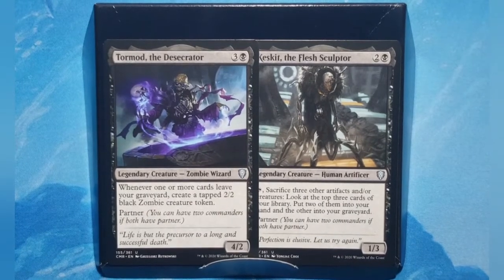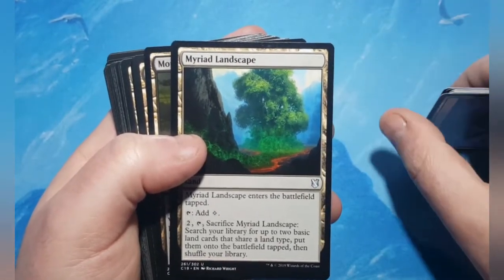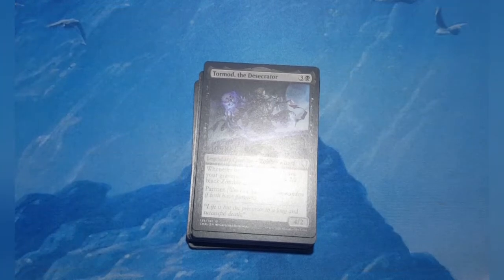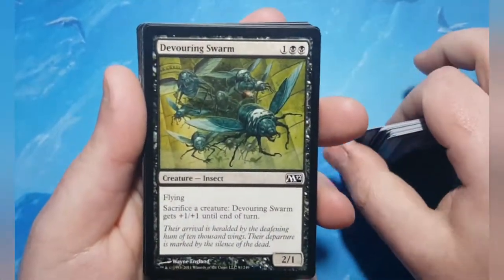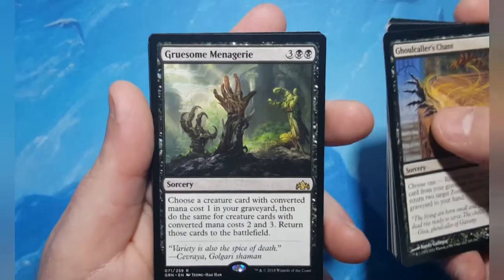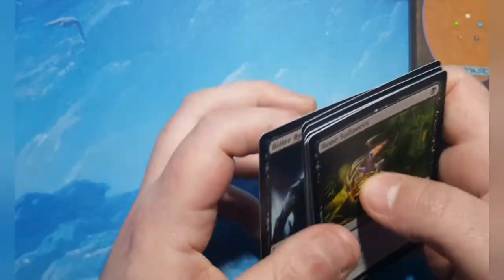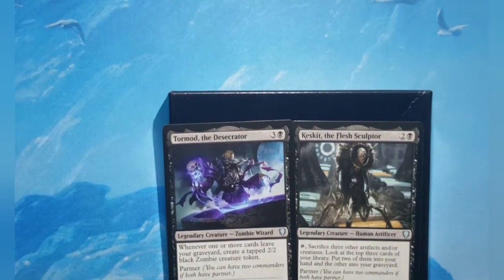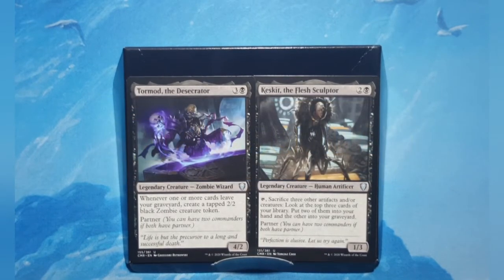Tormod, the Desecrator | Magic the Gathering Commander budget deck tech | EDH | Graveyard Recursion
The good news is i finally got my Commander Legends boxes in. The bad news is the video i made for the unboxing was lost. 😠 Its not all bad though as it did give me the ability to make a unique little budget brew for your viewing pleasure this week. Since Tormod was finally made into a physical card, I couldn't not build a Commander deck with him at the helm. While this deck solely focuses on Tornod's ability, and a graveyard recursion theme, since he has partner I also added Keskit to the command zone as well. I wanted this deck to be mono black, but with the partner mechanic you can easily venture out into other colors if you so choose. I simply chose not to for this builds idea. So, sit back and enjoy as I go over this fun little budget build. 😁

I have a lot more videos lined up that you won't want to miss. Also, if you give this video a like I wouldn't be mad.

Please note that this deck, like all of my budget Commander builds are available to purchase. If you are interested and want to know how, please

-If you have any questions or comments, please comment in the section below.
-If you like what you see please be sure to give the video a thumbs up and also subscribe to my channel as i will be making many more videos in the future.